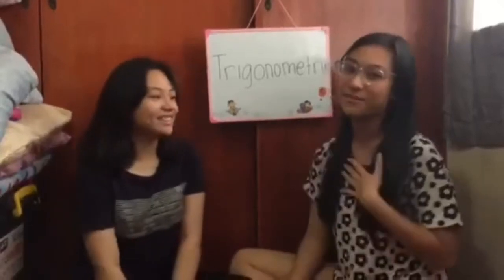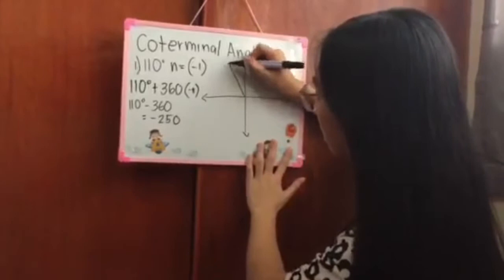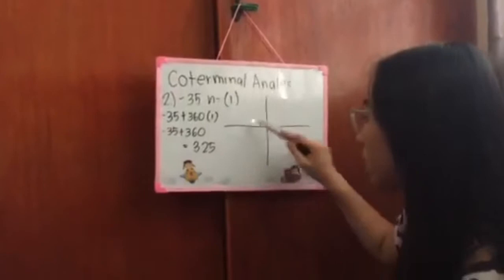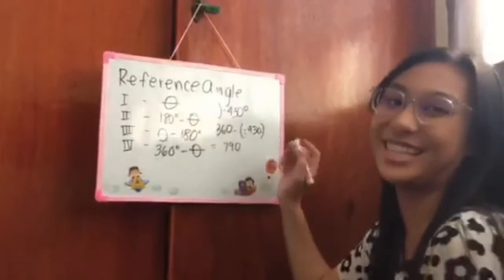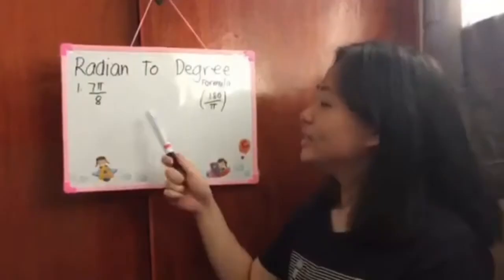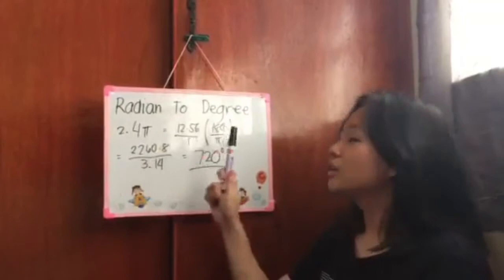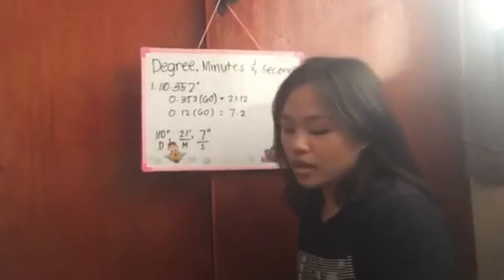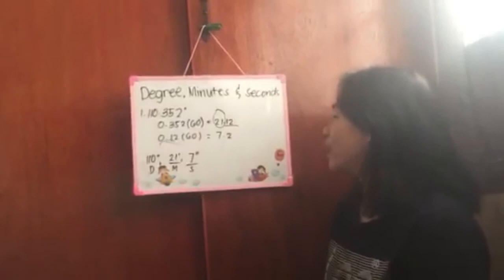Trigonometry By:Mhiavelle Libao and Nicole Villanueva